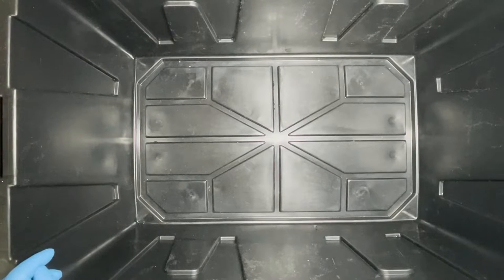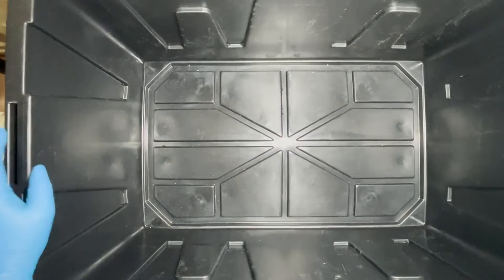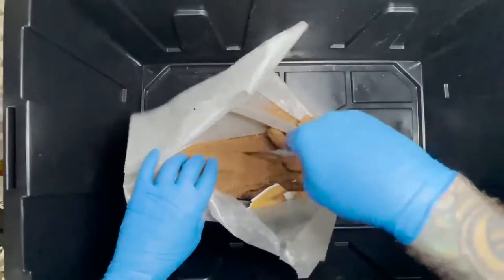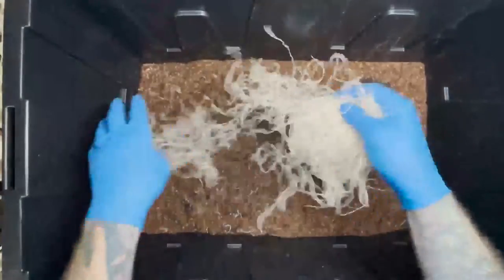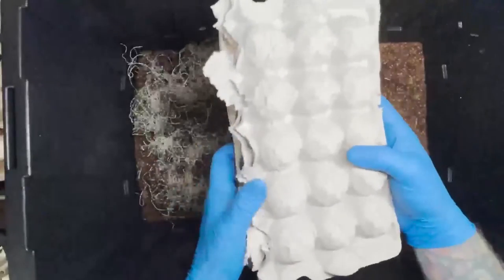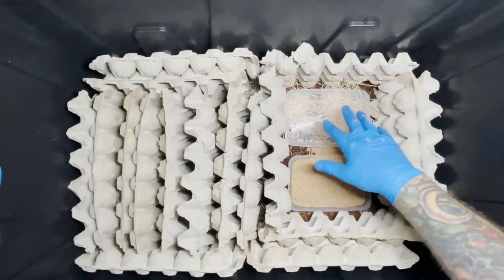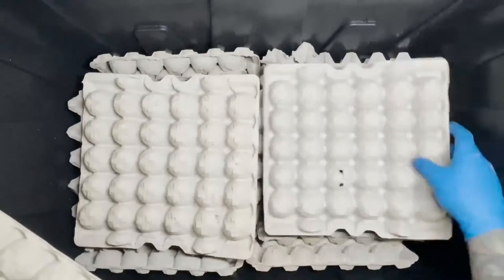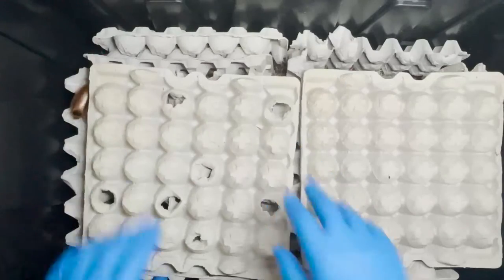How to Discoid Roach Breeder Bin Setup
How to setup a Discoid roach breeder bin.